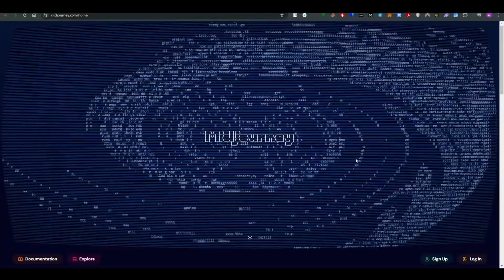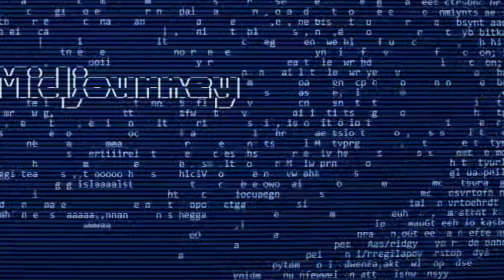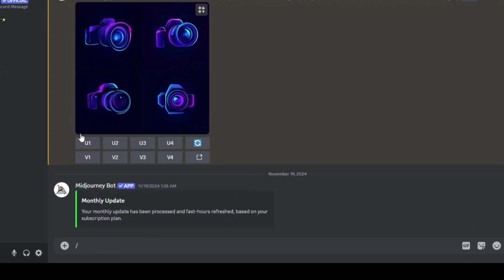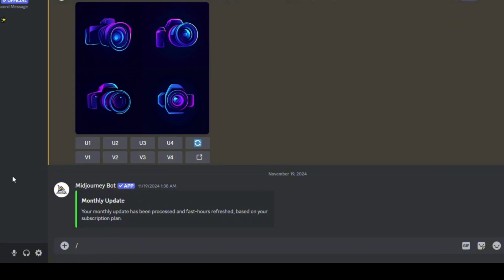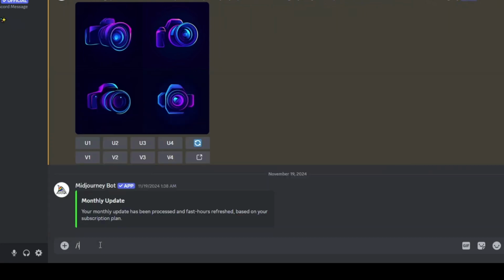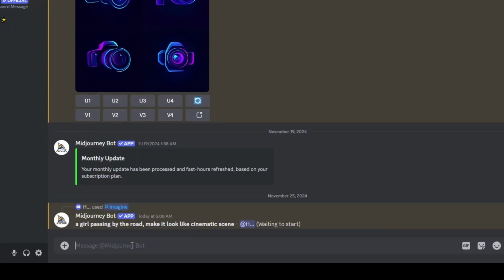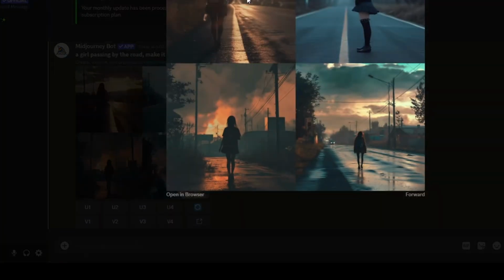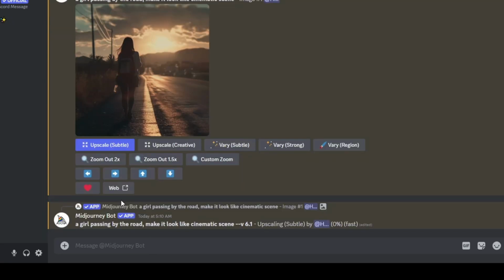How To Create Image In Midjourney Discord 2025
In this video I will show you how to create image in midjourney discord 2025